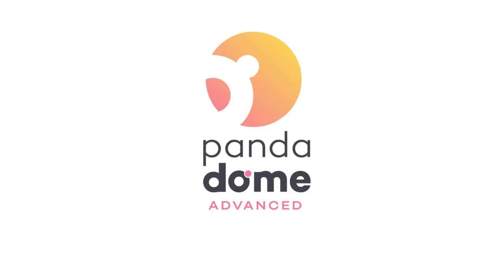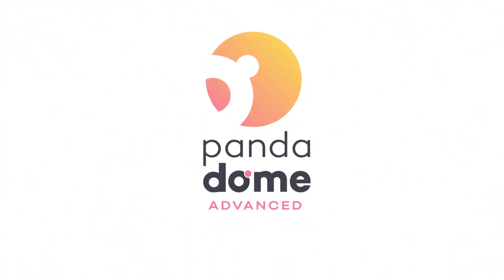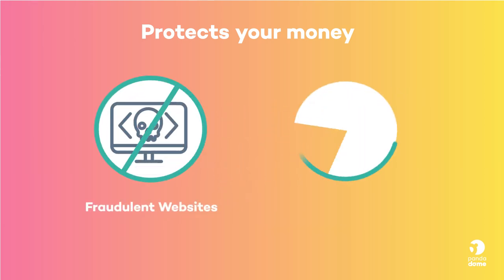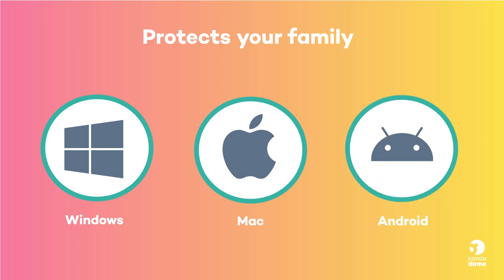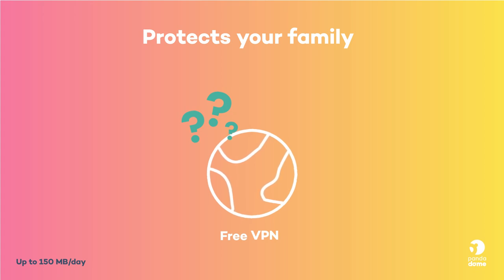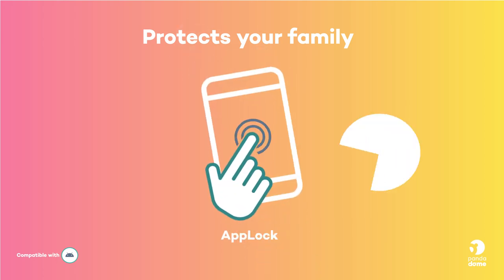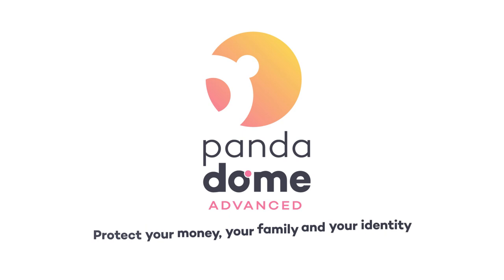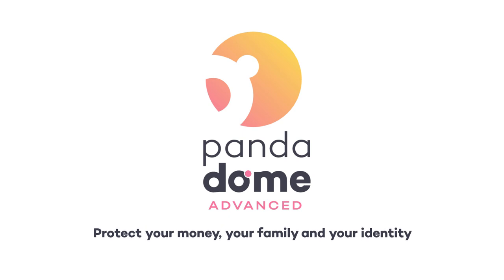Antivirus Panda Dome Advanced - Panda Security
Panda Dome Advanced protects your money, your family and your identity.

WHY DO YOU NEED PANDA DOME ADVANCED?
- I need to protect all my devices in real time from all kinds of viruses.
- I want to keep my Wi-Fi safe from hackers and piggybacking neighbors.
- I use USB devices and I want to avoid any kind of infection.
- I browse, shop, and make bank transactions online, and I want to be completely safe.
- I’m worried about my children downloading or using apps that they shouldn’t. I want them to be safe, and I want to know where they are at all times.
- I want to avoid any kind of identity theft, or theft of my data, my memories, or my personal sensitive information. All of it, always safe from ransomware and all kinds of advanced attacks.